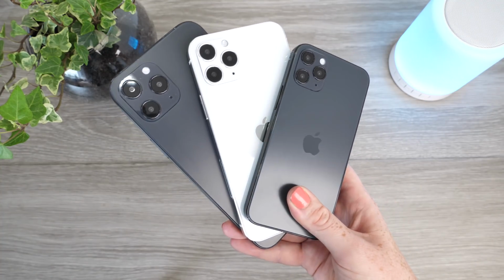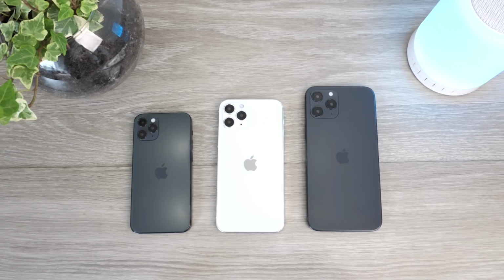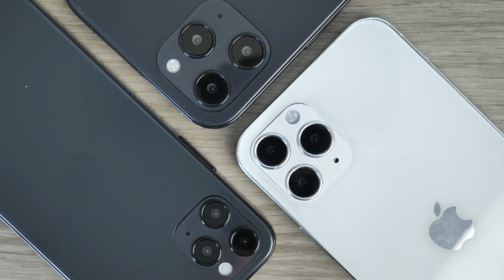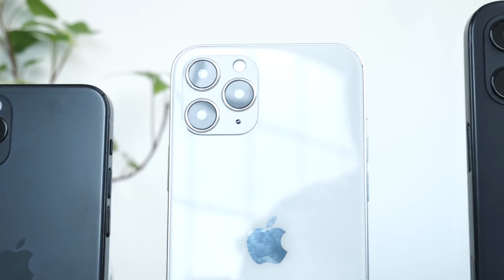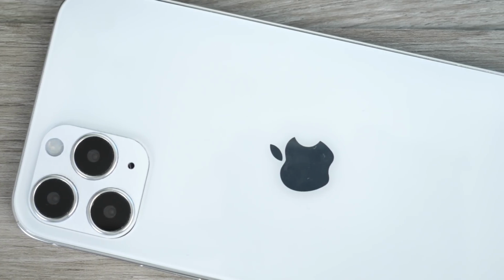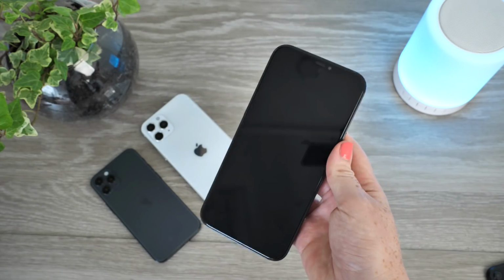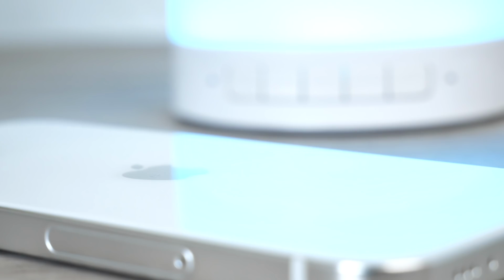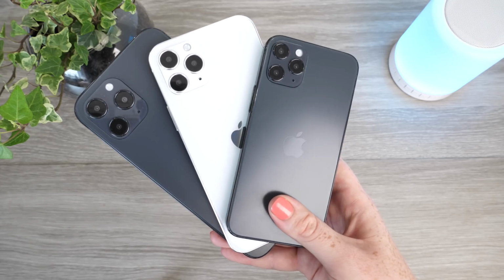iPhone 12 / Pro / Pro Max: First Look Hands On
In today's video I am taking an up close look at the new iPhone 12 series, that is set to be out in September. I'll be comparing the handset to previous iPhone's.

Social Links...